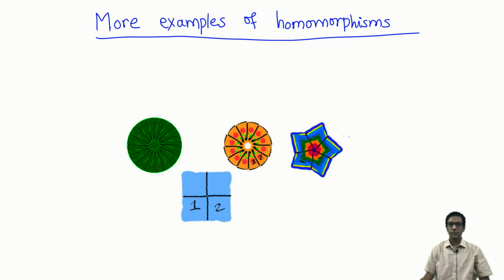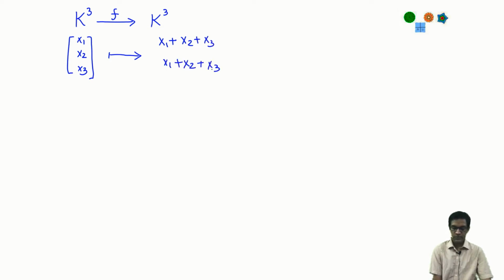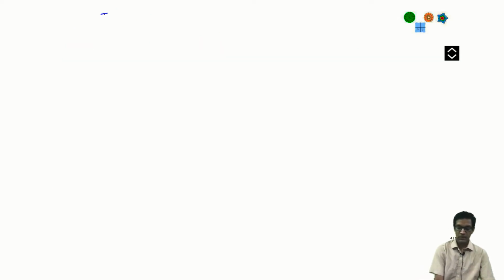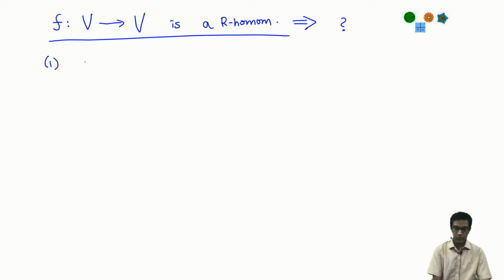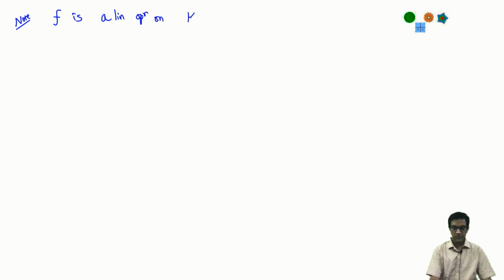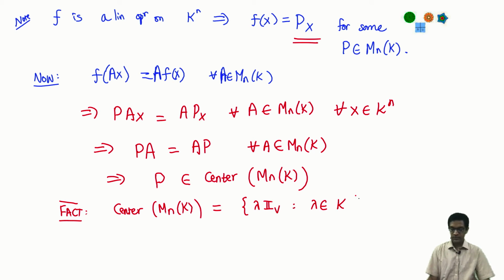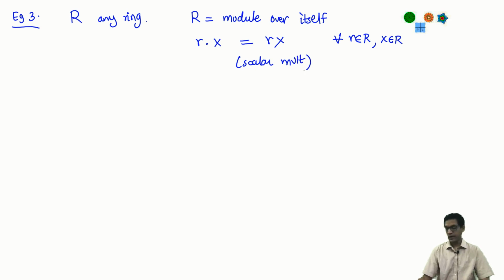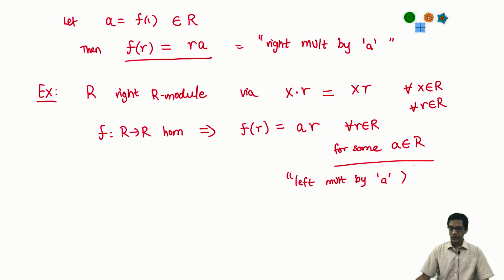More examples of homomorphisms